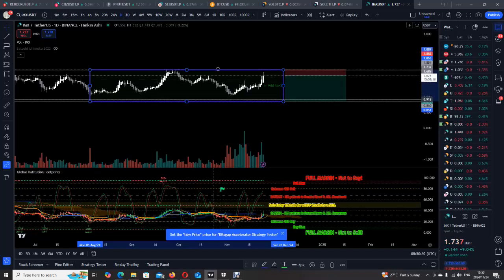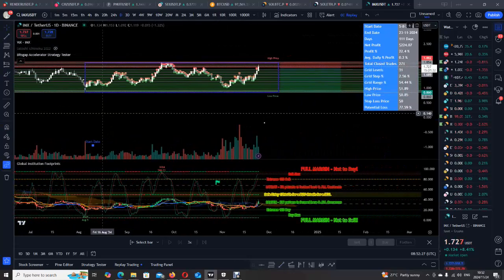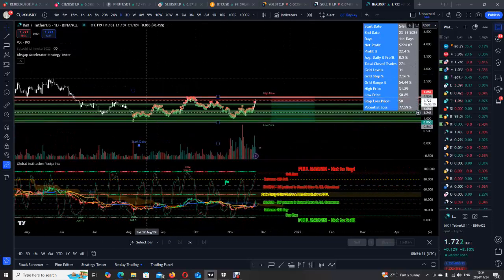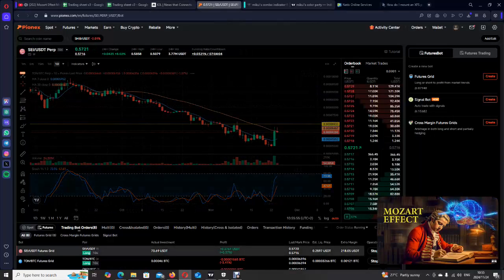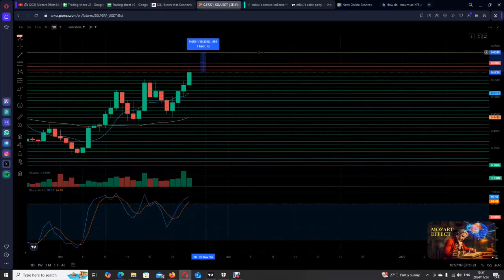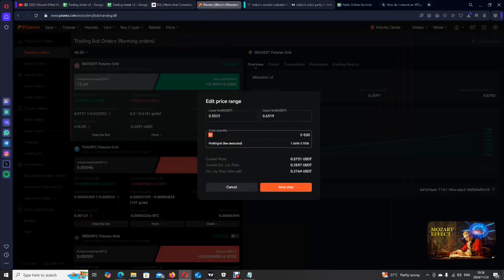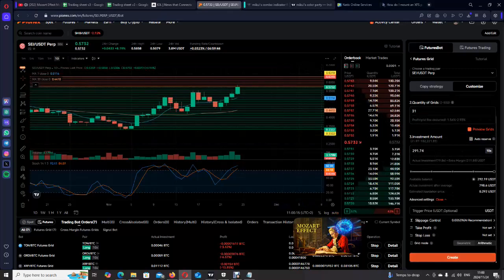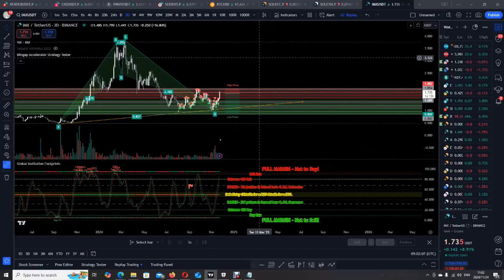Futures 10x BOT ALGO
ALGO trading futures with a BOT.